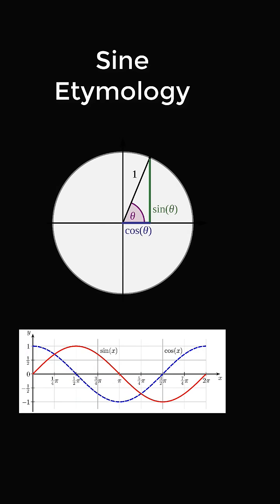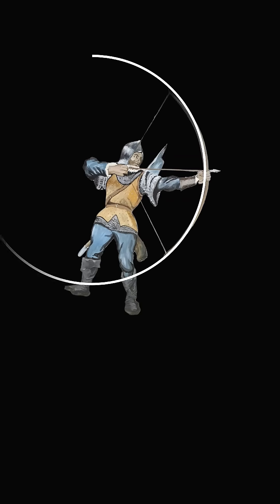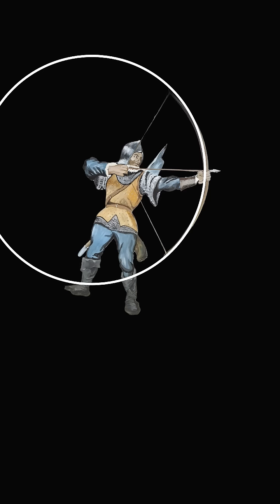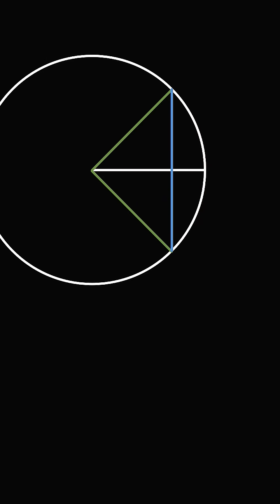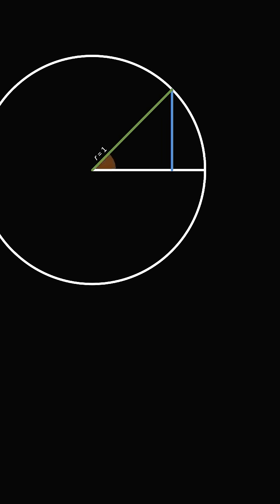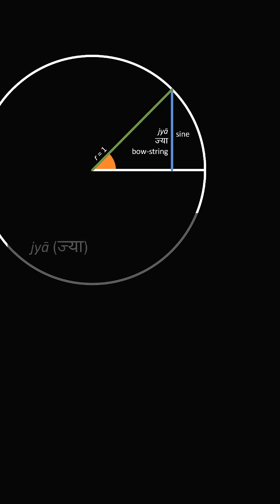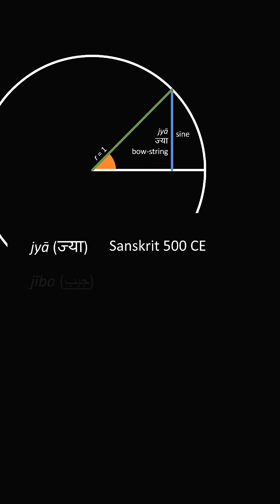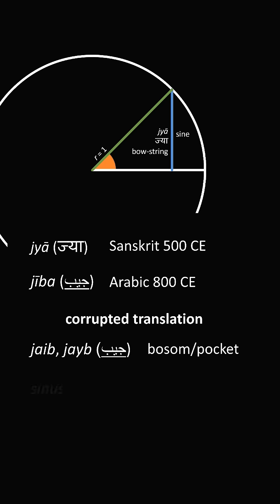What does sine actually mean?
The etymology of sine is fascinating.

2017 Shorty Awards Nominee. Mind Your Decisions was nominated in the STEM category (Science, Technology, Engineering, and Math) along with eventual winner Bill Nye; finalists Adam Savage, Dr. Sandra Lee, Simone Giertz, Tim Peake, Unbox Therapy; and other nominees Elon Musk, Gizmoslip, Hope Jahren, Life Noggin, and Nerdwriter.